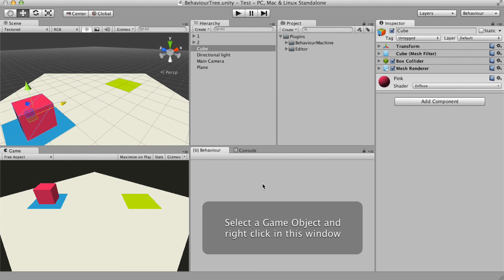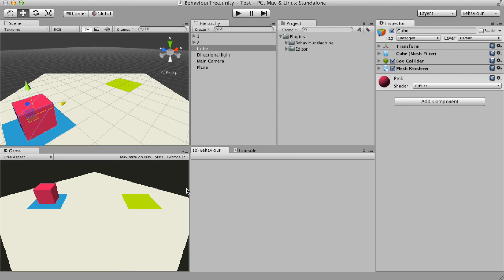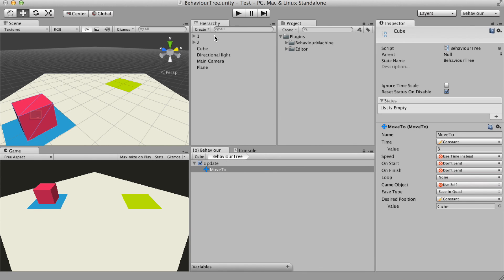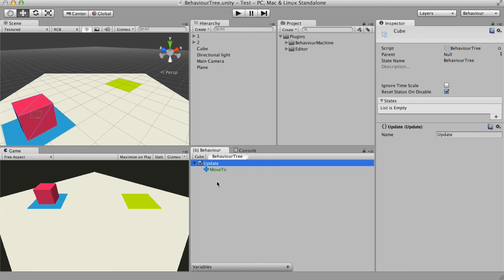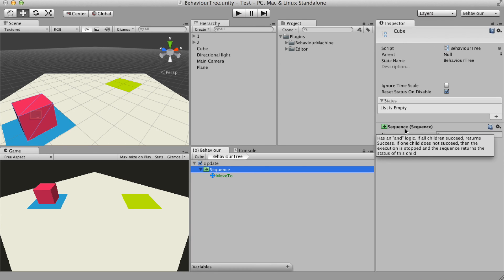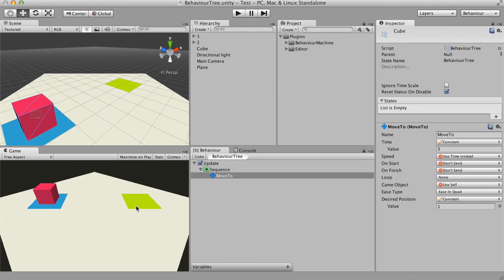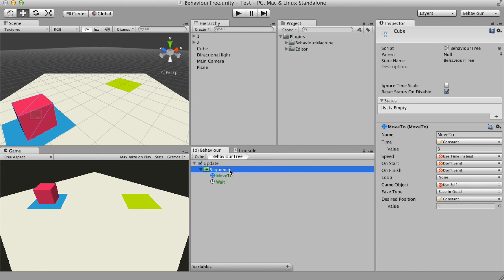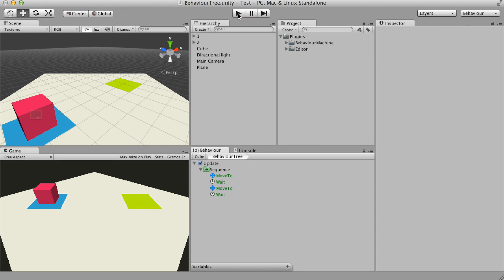{b} 03 Basics - Behaviour Tree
Quick introduction to Behaviour Trees.
In this video I'll create a simple behaviour tree that moves an object and waits an interval time.